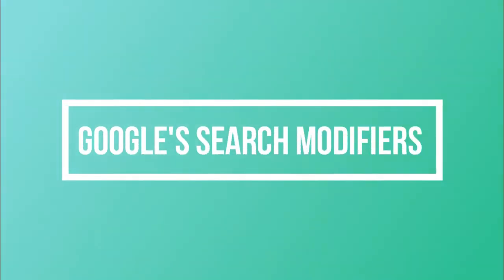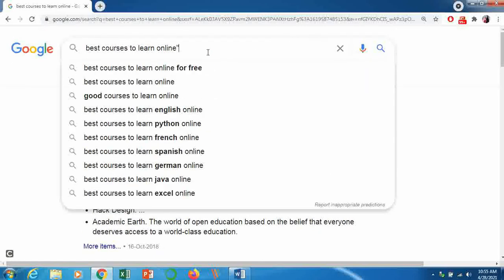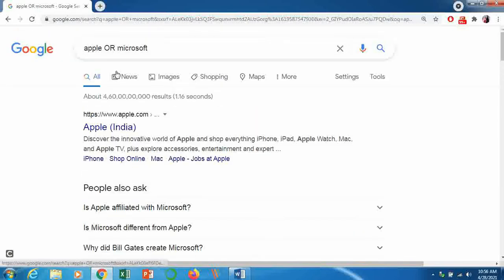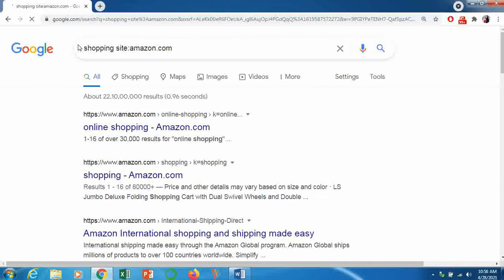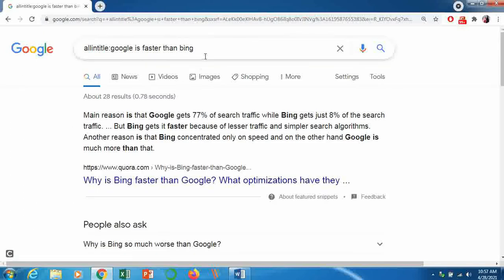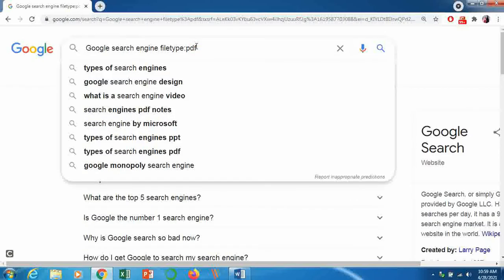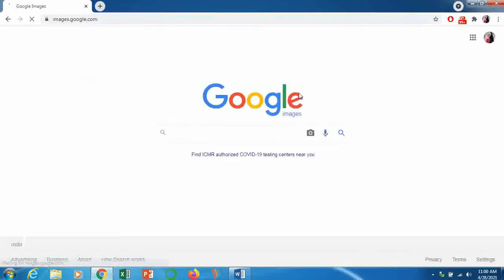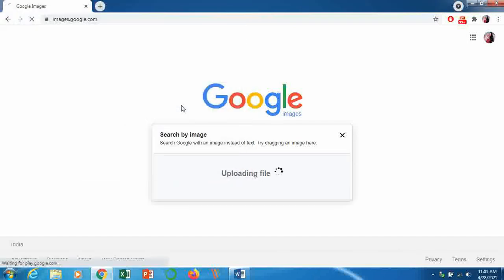How to Google Correctly with inside tricks & tips || improve your Googling skills | google hacks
Hello Guyz.. Hope you all are doing well. In this video You will see How you can use google efficiently and get most out of it. I have included how to use google search engine , how to use different google modifiers , search operators also how to do image search on google , how to reverse image search and many more tips and tricks. Even if you use Google multiple times a day, there's probably a lot you don't know about the search engine. If you've ever struggled to get the results you want, or just want to know a few inside tricks, the tips surely this video will improve your Googling skills.So lets google.

 Love,
Jyoti